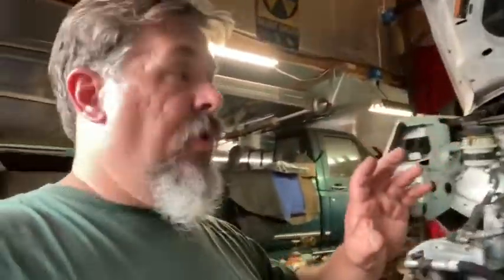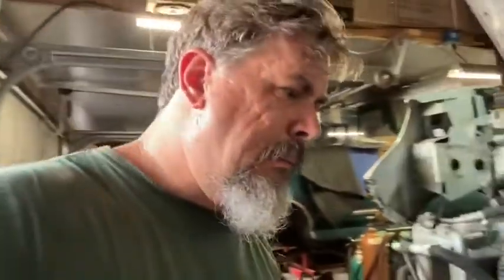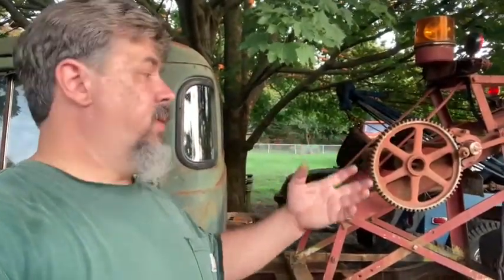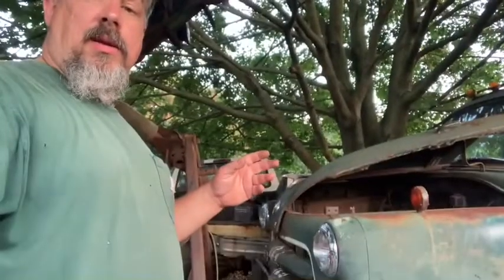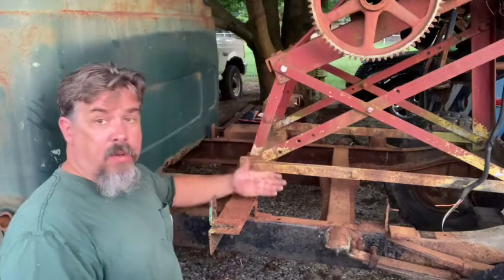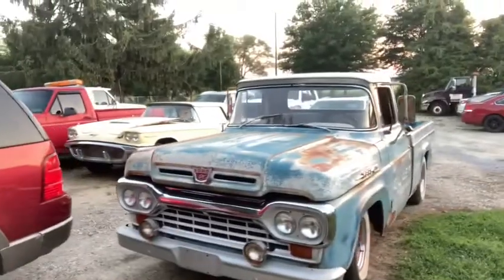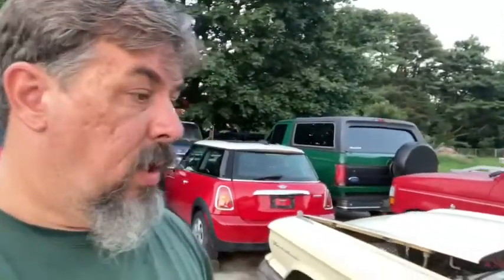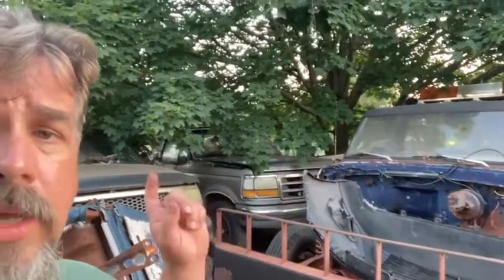Another new Project and a small Rant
Something new in the shop this week and I talk about a pet Peeve of mine 4x4 helpful brakes #fabrication shoplife f150 shop tools obs towtruck towtruck oldtowtruck wrecker junk thunderbird ￼